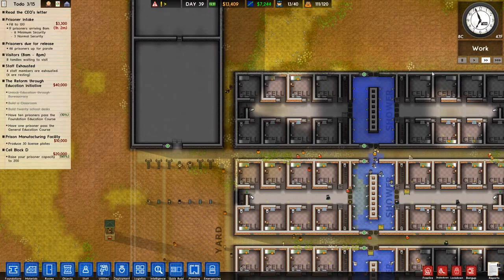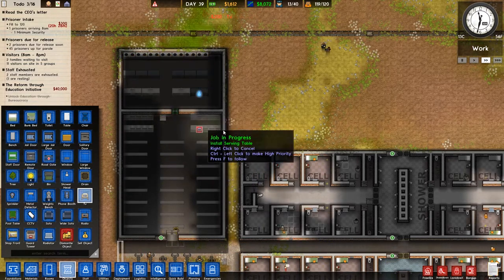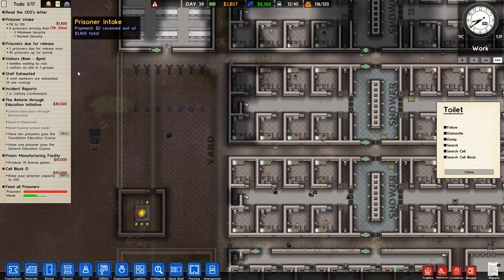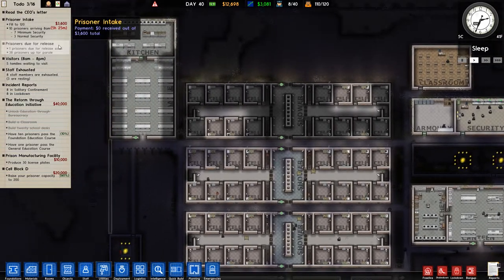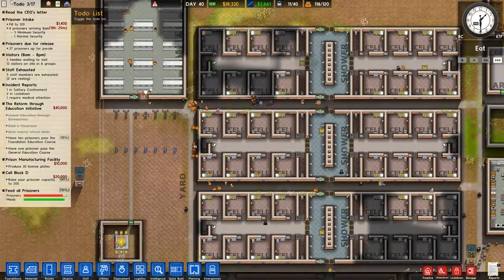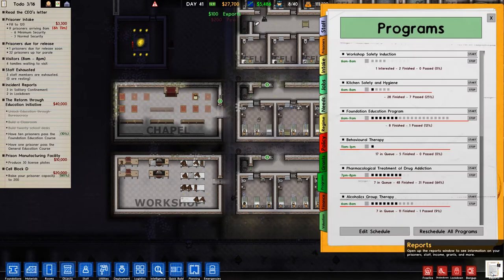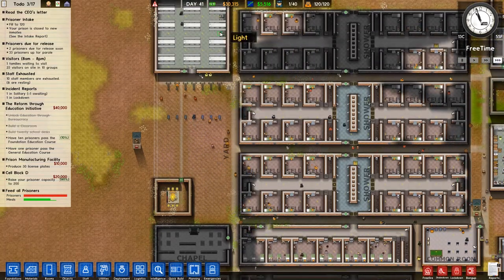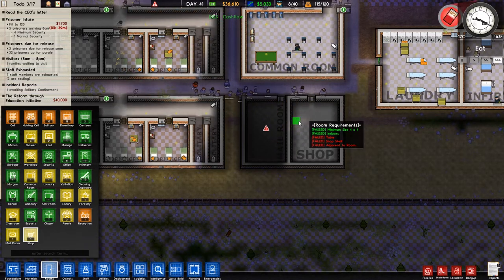Prison Architect -22- My First Prison